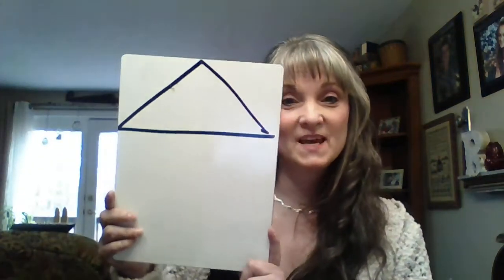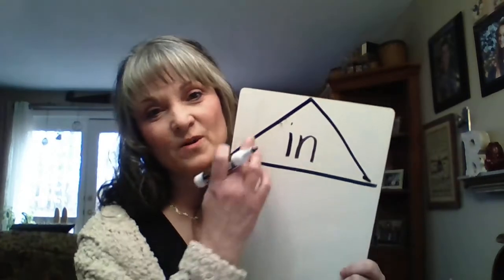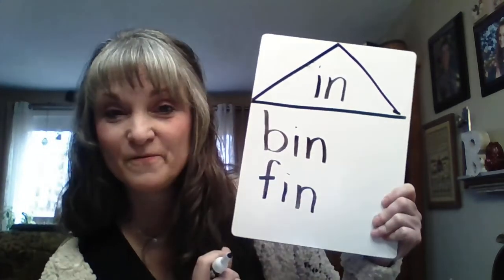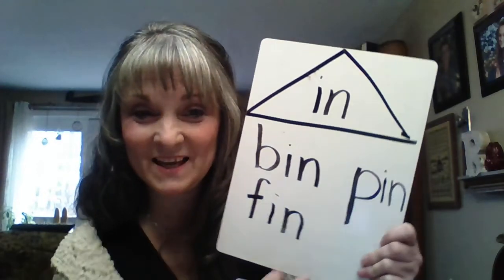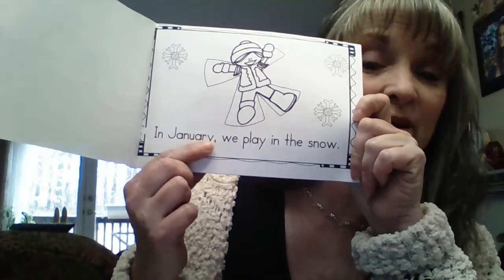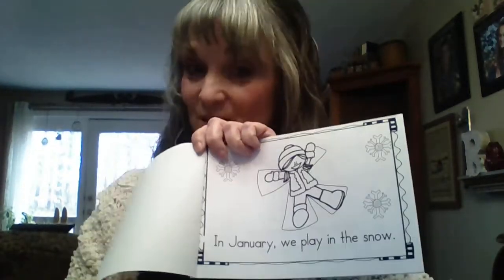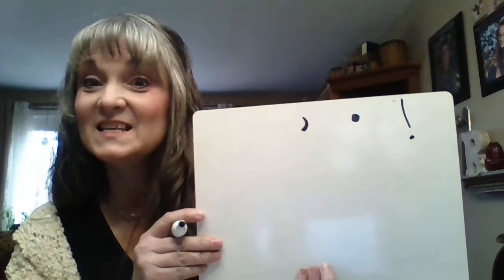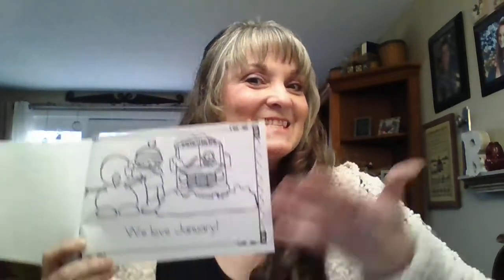January 27 Language Arts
For this lesson, your child will need their tool kit, their white board and the Take Home Reader , January.